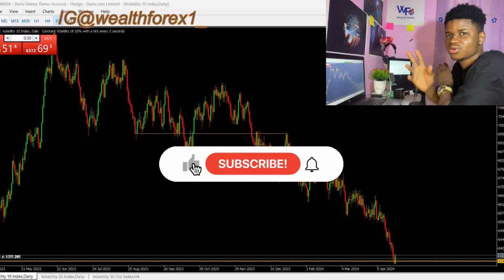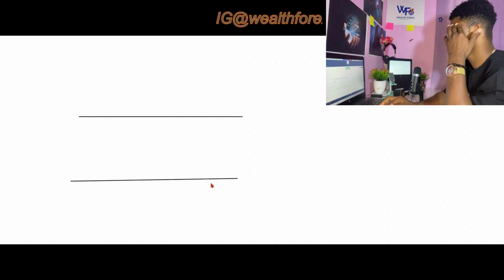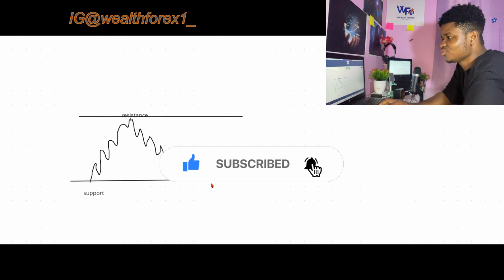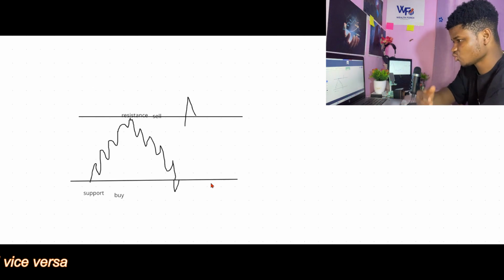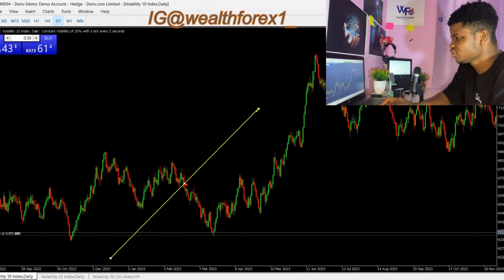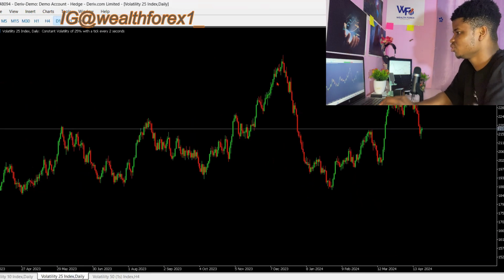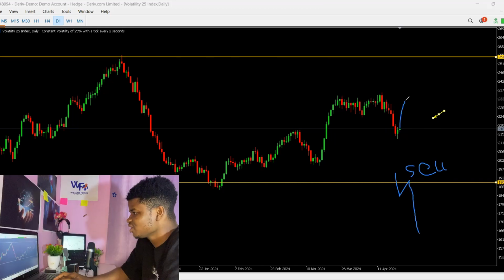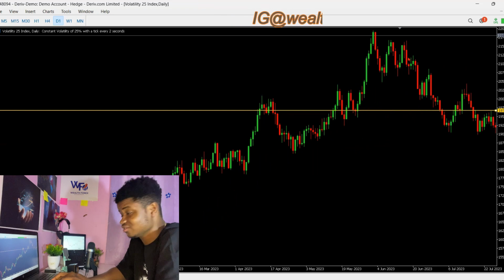SUPPORT AND RESISTANCE MADE SIMPLE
IN THIS Video, WE EXPLAINED THE BASICS OF SUPPORT AND RESISTANCE , HOW TO UNDERSTAND PRICE MOVEMENT IN THE FINANCIAL MARKET